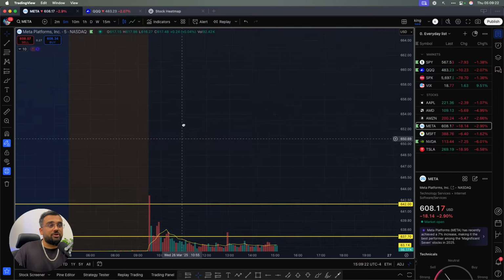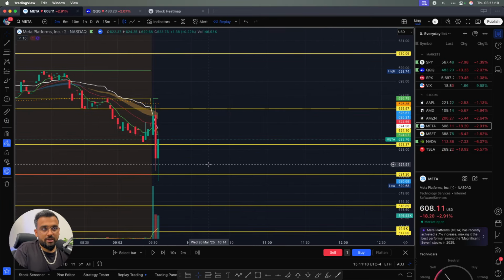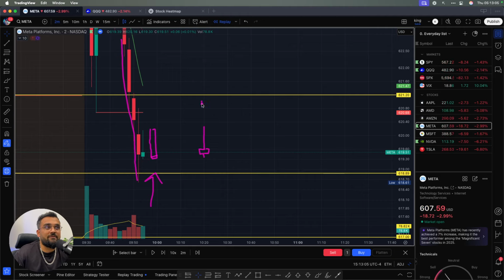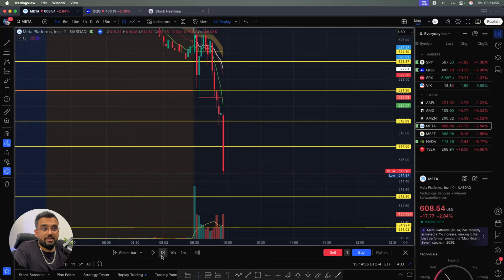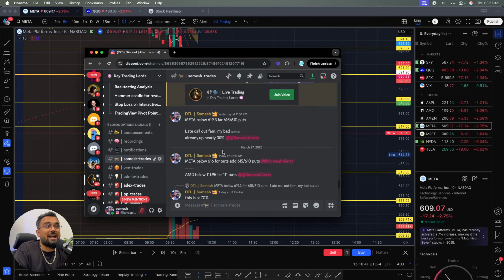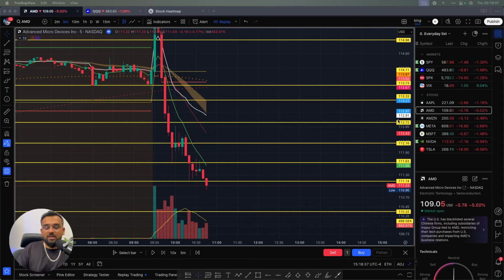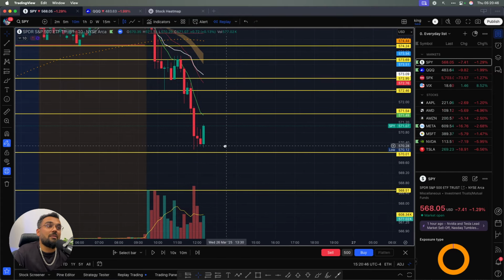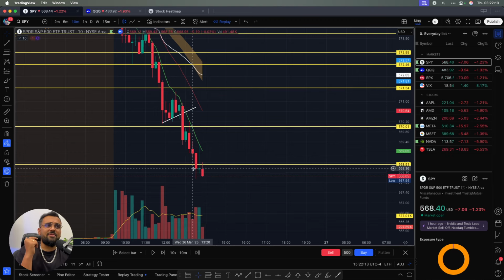How I Made $5,821 From Trading Options Today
If you want to learn everything that I know about trading. For example - My trading systems, my trading strategies, my trading frameworks, my investment criteria, my risk management techniques and alot more.
Click the link below to apply for Kay Capitals University.

I really hope you enjoyed this video and learned a ton. I put a lot of effort into my youtube videos, and my goal is to clear up a lot of the confusion around day trading.
💬 LET’S CONNECT:
If you’d like to get in touch, you can reach us on social media or leave a comment on this video - we read all of them and try to respond to as many people as possible.